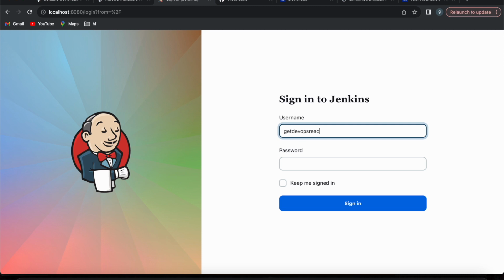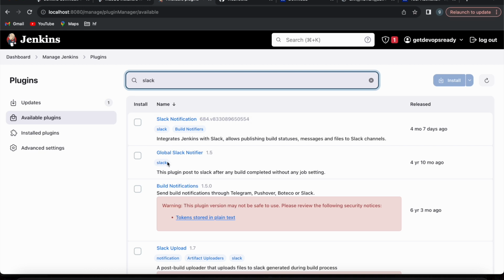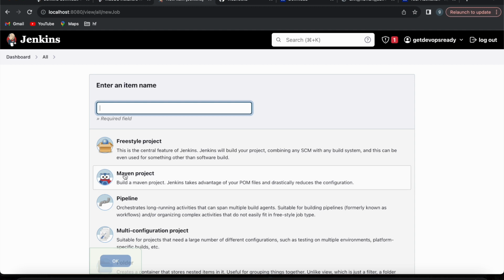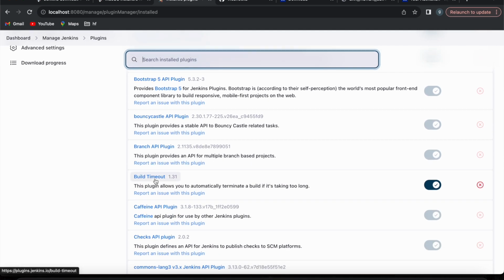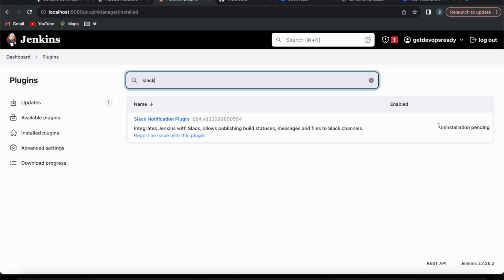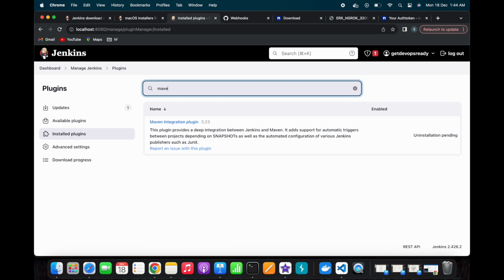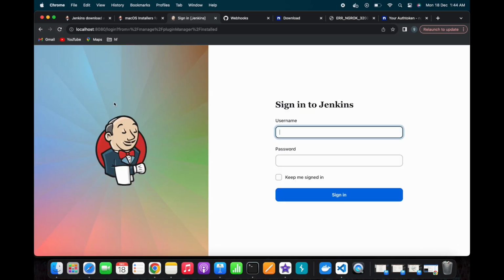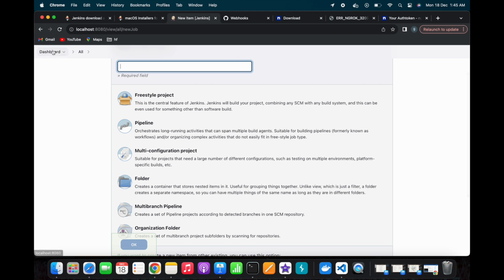Step-by-Step Tutorial: Mastering Jenkins Plugin Installation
In this tutorial, we'll walk through the process of discovering, installing, and managing plugins.

we will learn:
1. How to check Available Plugins.
2. How to install Plugins.
3. How to uninstall Plugin.
4. How to restart jenkins service.
install jenkins plugins
uninstall jenkins plugins
explore jenkins plugins
jenkins tutorial
jenkins ci cd pipeline
how to install jenkins
jenkins dashboard
jenkins getting started
jenkins step by step
tech world with nana
what is jenkins
jenkins pipeline
learn jenkins
jenkins continuous integration tutorial
what is jenkins and how it works
introduction to jenkins
jenkins training